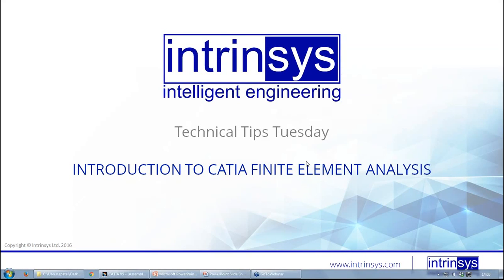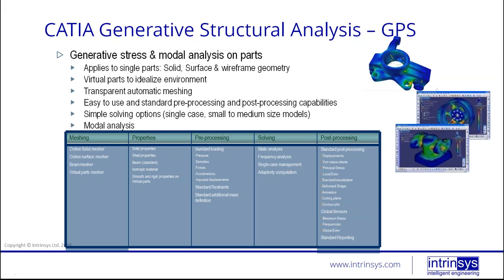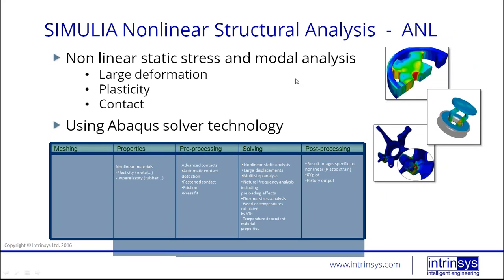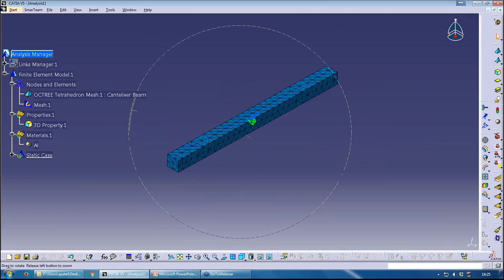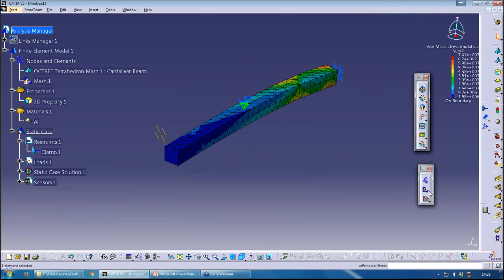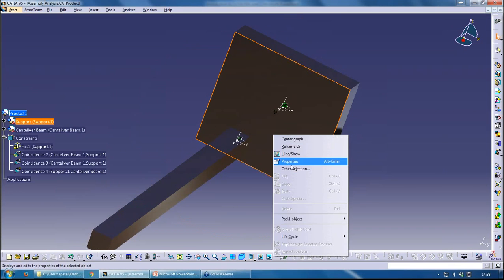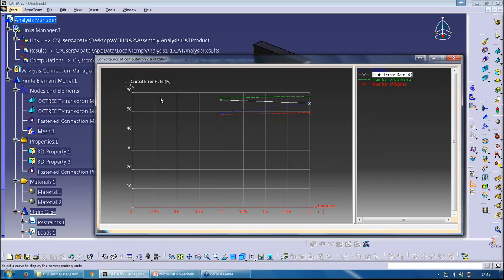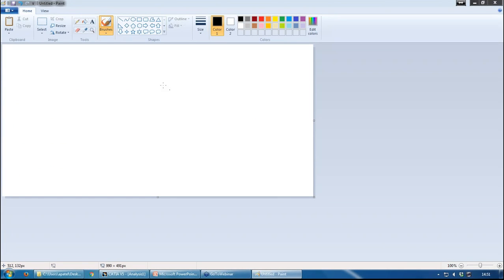An Introduction to CATIA Embedded FEA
CATIA V5 and CATIA V6 provide very efficient tools for performing Finite Element Analysis (FEA). This webinar will introduce the concepts and benefits of Finite Element Analysis and the general analysis process in CATIA. It will provide an overview of various configurations available in CATIA for FEA.

The webinar is designed to introduce various tools and methods for finite element analysis in CATIA. The webinar will also include introduction to CATIA V6 Analysis Capabilities, as well as capabilities within CATIA V5. The webinar will cover:

- Introduction to CATIA Analysis tools
- Overview of various licenses available for CATIA Analysis
- Overview of ELFINI Structural Analysis

About the Presenter: Amit Patel, Senior Engineer at Intrinsys